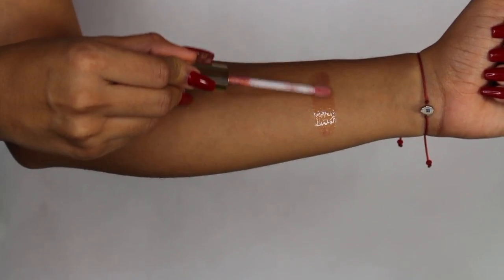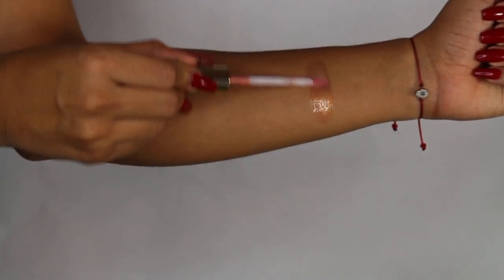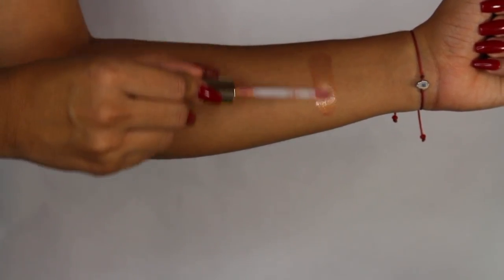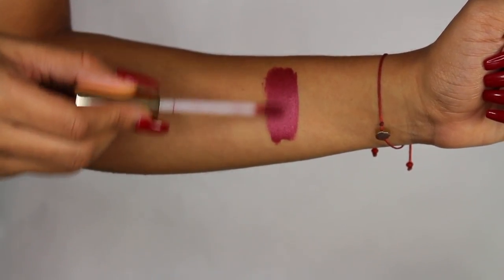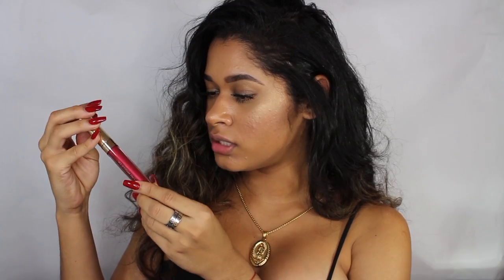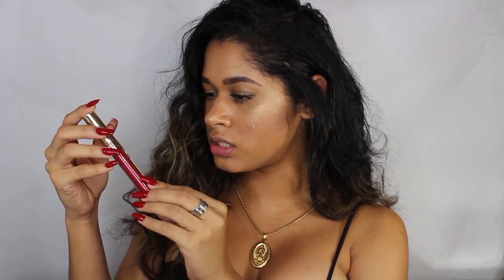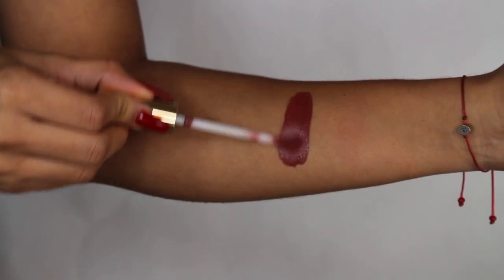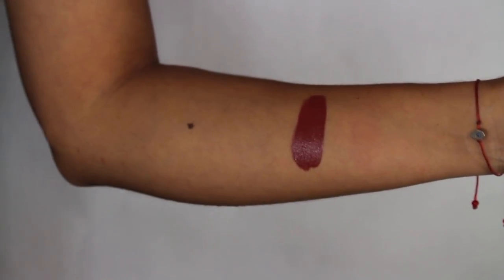iluvsarahii X ColourPop Holiday Lip Collection | REVIEW + SWATCHES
DISCOUNTS